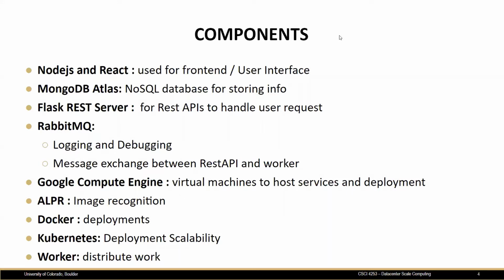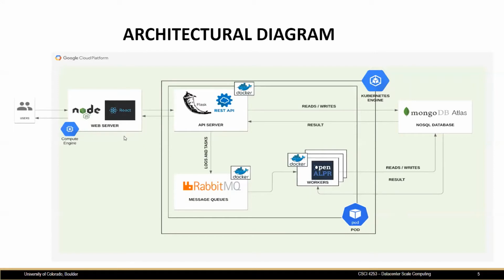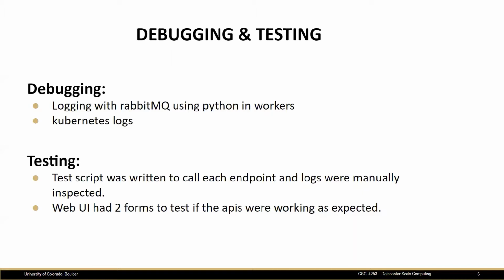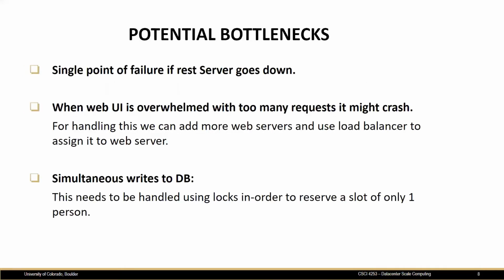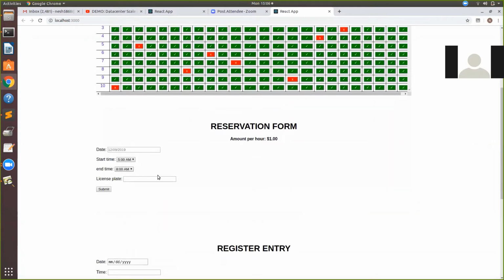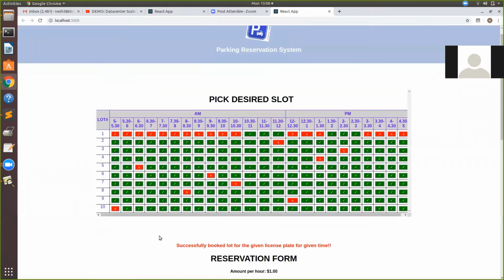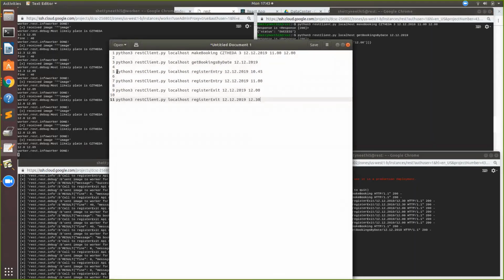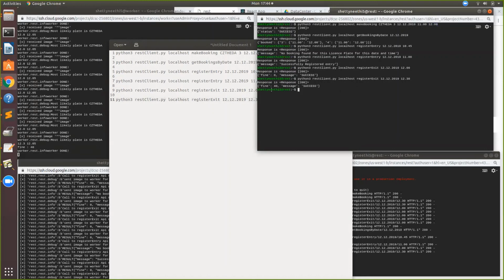Parking Reservation System